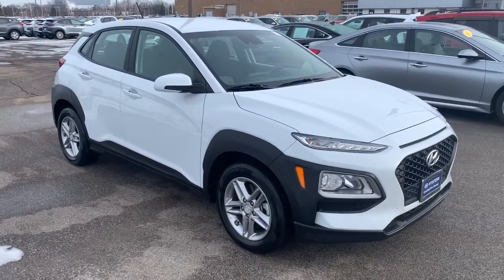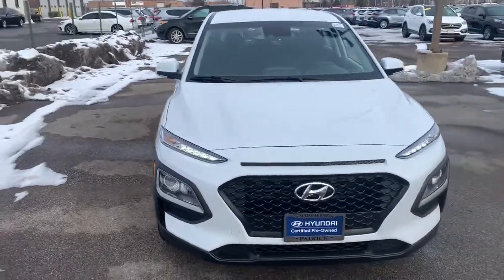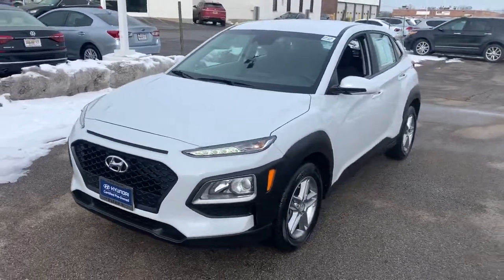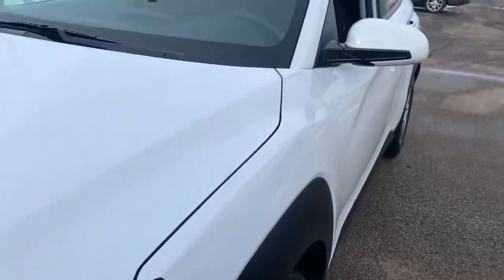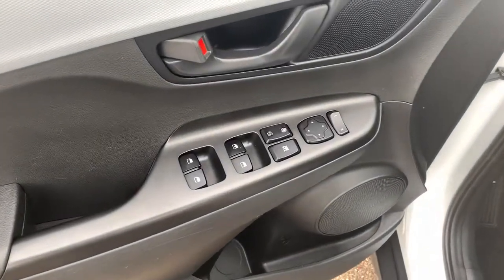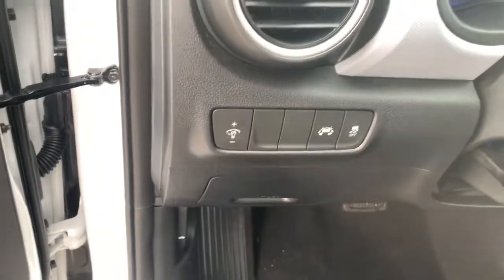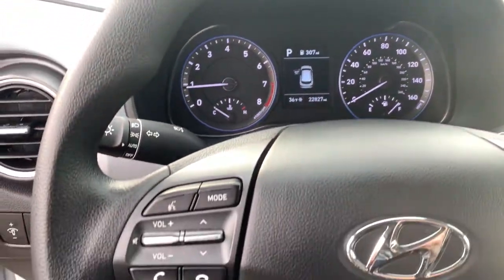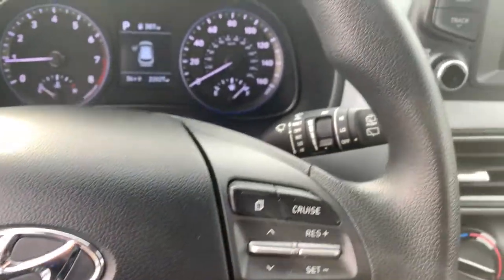2020 Hyundai Kona Schaumburg, Hanover Park, Arlington Heights, Hoffman Estates, Lisle, Cicero, IL EB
Chalk White Used 2020 Hyundai Kona available in Schaumburg, Illinois at Patrick Hyundai. Servicing the Hanover Park, Arlington Heights, Hoffman Estates, Lisle, Cicero, IL area.

Patrick Hyundai
1020 East Golf Rd

Our used car manager appraised & prepared this vehicle as though he was selling to a family member. Comes with a FREE Carfax history report, optional warranty, maintenance & protection add-ons tailored to your needs.brbrFully inspected and ready for immediate delivery. Outstanding condition inside and out, this 2020 Hyundai Kona is well equipped with several options and highly sought after features such as:brbrAlloy wheels, Android Auto, Apple CarPlay, Apple CarPlay & Android Auto, AWD, Backup Camera, Bluetooth, Delay-off headlights, Exterior Parking Camera Rear, Forward Collision-Avoidance Assist, Fully automatic headlights, Lane Keeping Assist, Radio: AM/FM/MP3 Audio System, Steering Wheel Mounted Audio Controls, Touch Screen Display, Touch Screen Navigation.brbrbrChalk White 2020 Hyundai Kona SE 26/30 City/Highway MPGbrbrWe believe you deserve it all. That's why at Patrick Hyundai & Genesis of Schaumburg, you'll experience luxury & value.brbrWhat do you get when shopping for a vehicle at Patrick Hyundai or Genesis of Schaumburg?brbr-Transparent true car pricingbr-Flexible payment choices & optionsbr-Ability to shop & test drive from home, work or on the roadbr-5 easy online buying steps with Patrick Direct or simply call 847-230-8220br-Online trade-in evaluationsbr-Consulting instead of sellingbr-Friendly & professional staffbrbrContinue your journey after you purchase & consider the next time you or someone you know is in the market for car. Visit PatrickHyundai.com or GenesisofSchaumburg.com under LEARN MORE to read about our commitment to you. It's a Patrick thing!brbrAdditional offerings includebrbr-Turn-In, Upgrade, Trade-In or Sell Your Car with the Patrick Exchange.br-Patrick Auto Body & Certified Collision Repair in Schaumburg & Naperville, IL.br-Let a Client Advisor become your personal shopper. Let them know what you're looking for & we will find it for you.brbrNew Thinking. New Possibilities. At a Low Patrick Price!brbrFind Patrick Hyundai & Genesis of Schaumburg, a Hyundai & Genesis new & used car dealership near you in Schaumburg 1 mile west of Woodfield Mall, 27.1 miles west of Chicago off I90, 29.2 miles northeast of Fox Valley Mall in Aurora, IL, 22.9 miles northeast of Kane County Fairgrounds in St. Charles, IL.brbrTaking Care of You Every Day, That's the Patrick promise!brbrWe do our best to be as accurate as possible with our listings & descriptions. We do ask that you verify equipment, mileage, & pricing with a client advisor prior to purchasing. Pricing is subject to change without notice.